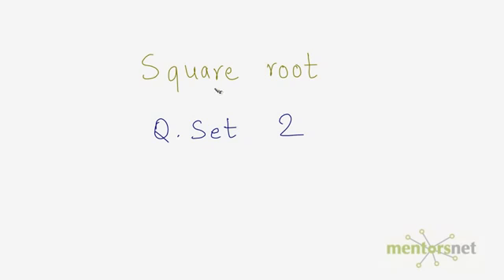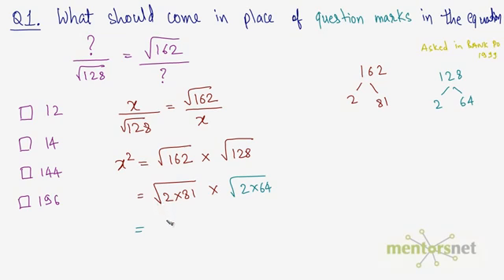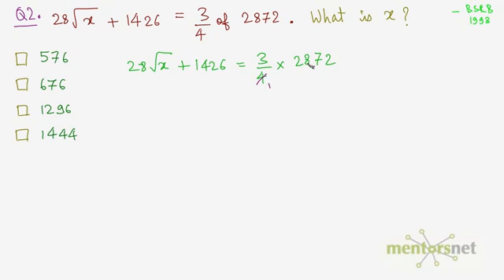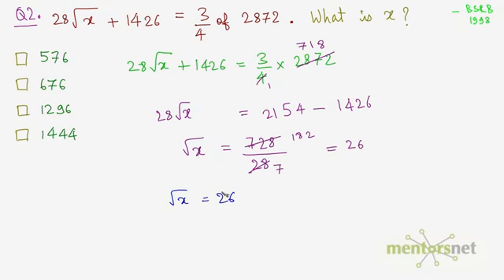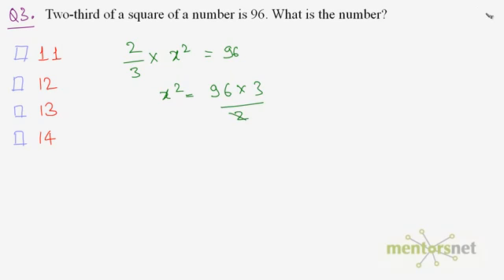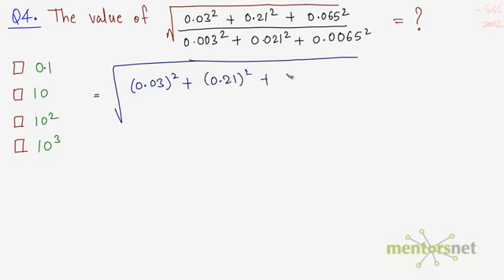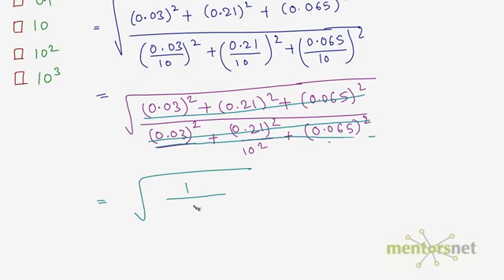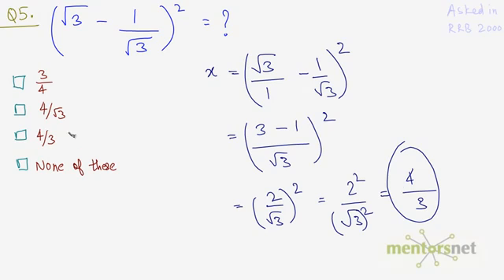QT 46 Question set 2 on Squre and Cube Roots Low